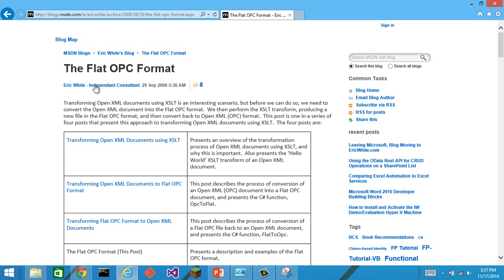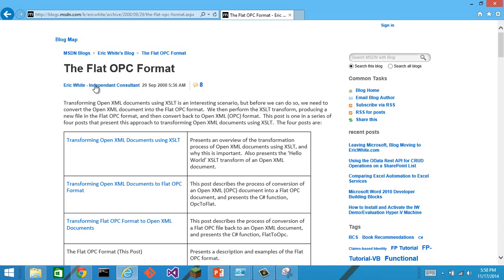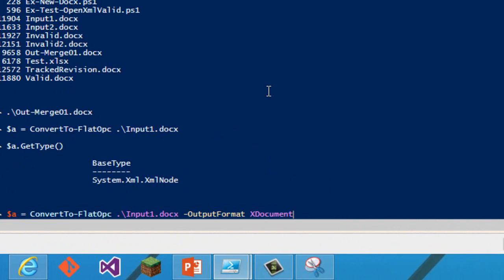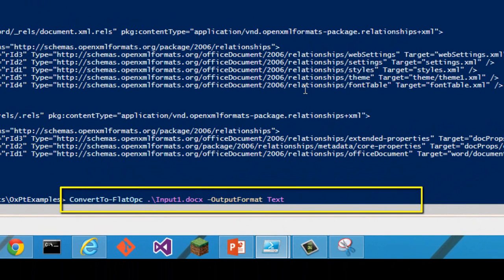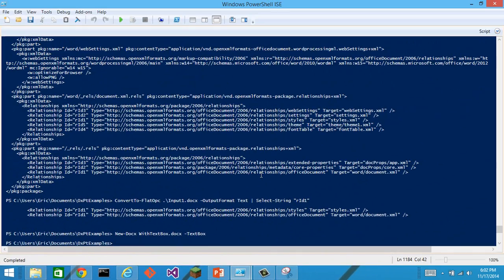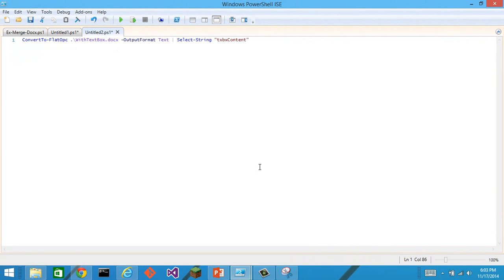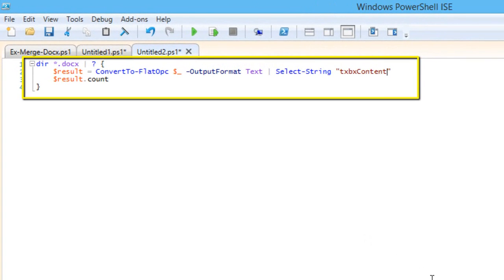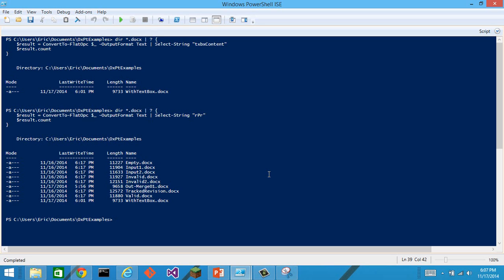FlatOpc Cmdlets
Demonstrates two Cmdlets: ConvertTo-FlatOpc and ConvertFrom-FlatOpc